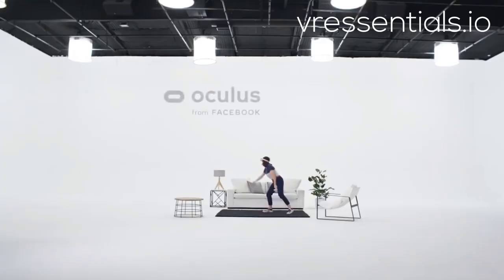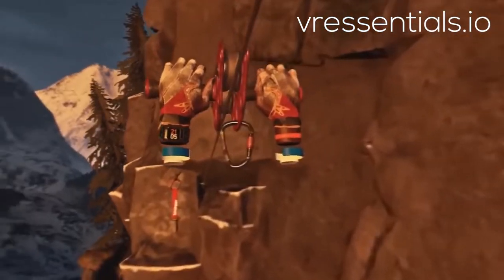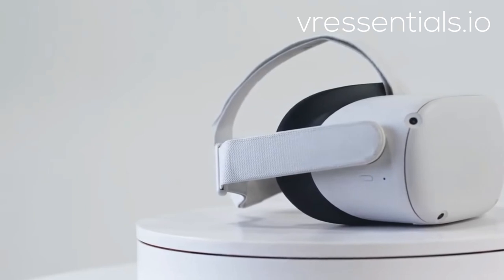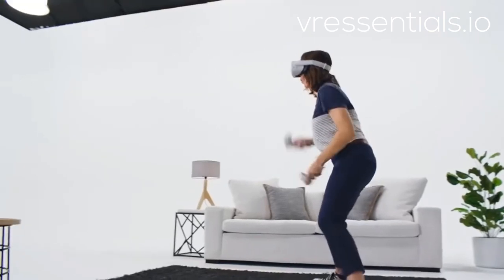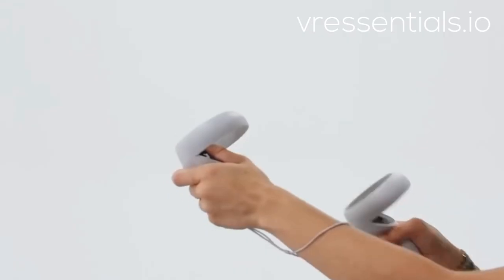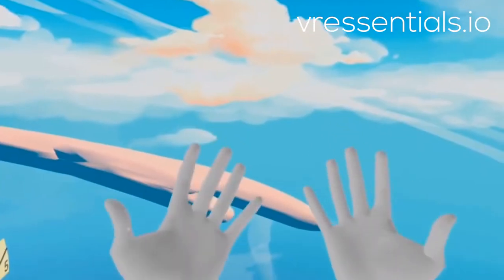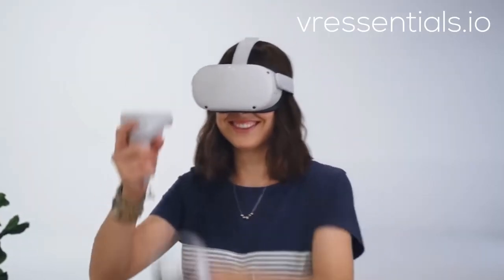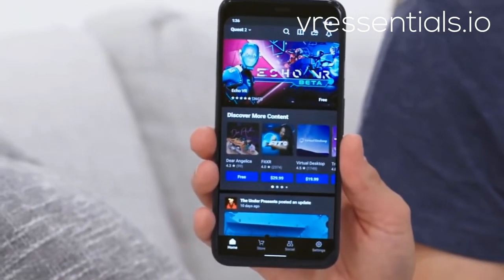OFFICIAL Oculus META Quest 2 Facebook Promo Video - Complete Specs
This is guyz, the official facebook leaked video of the Oculus META Quest 2 - it looks amazing, and the specs looks really cool - what a surprise to see Facebook releasing this video for us to get excited about. it has a Qualcomm XR2 chip, this is crazy!

4K HDMI cable